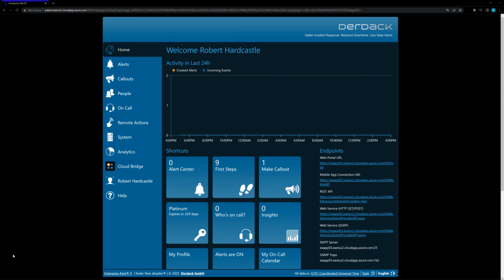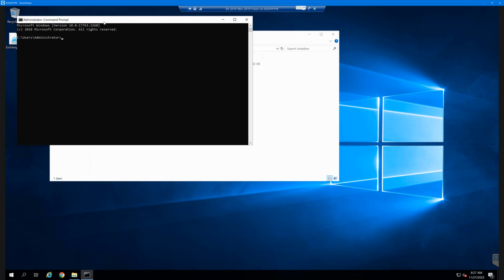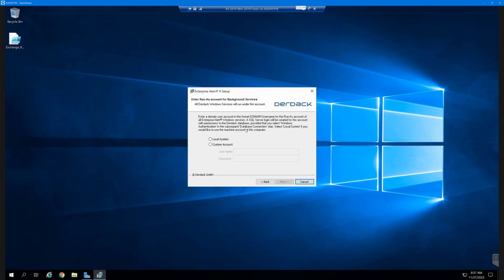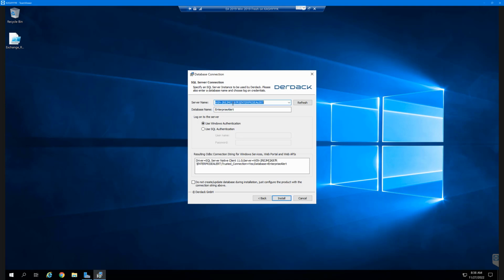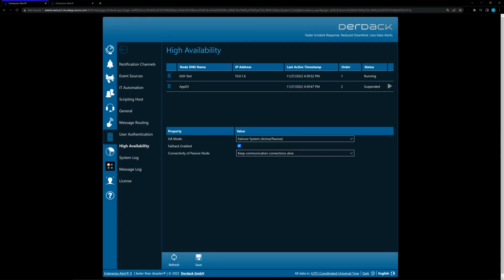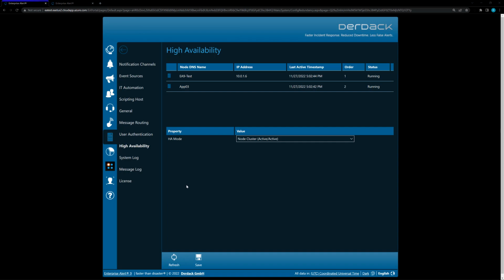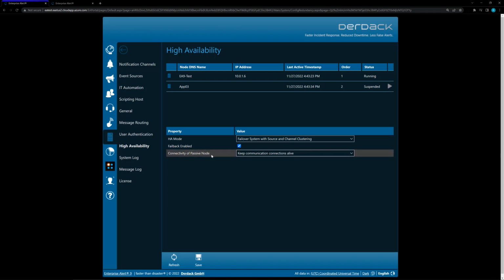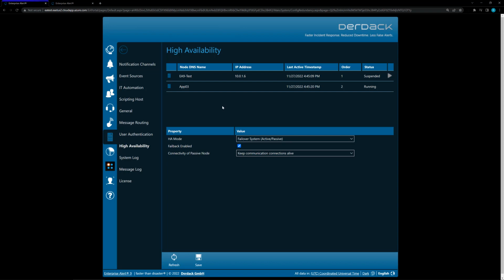Enterprise Alert High Availability Installation and Settings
A quick video showcasing Enterprise Alerts High Availability installation and settings to ensure you have the most complete Enterprise Alert setup possible with built in Disaster Recovery.